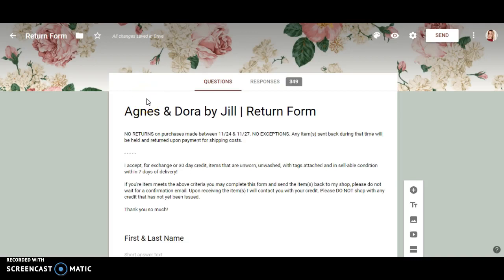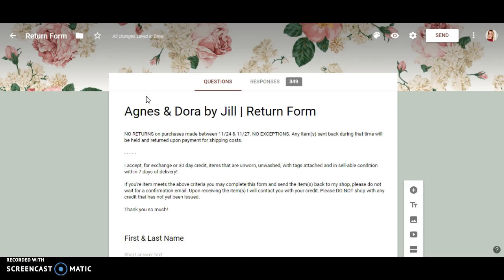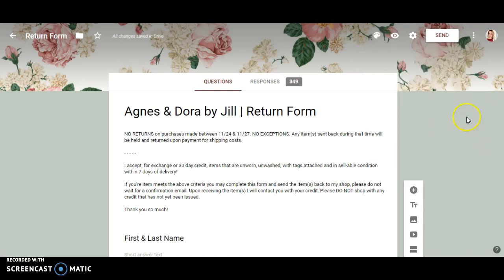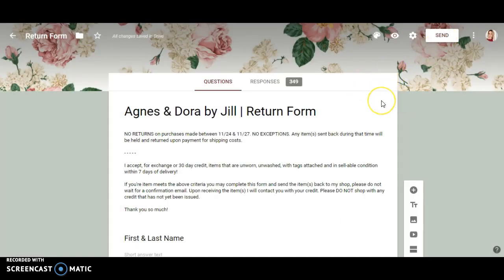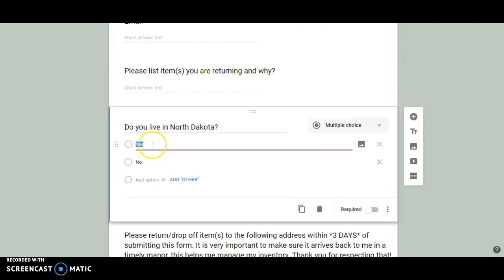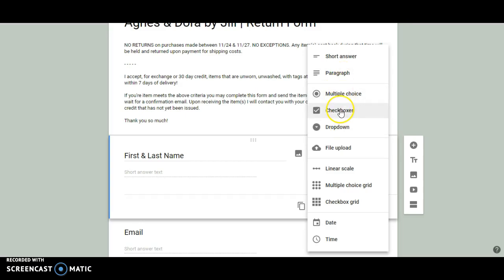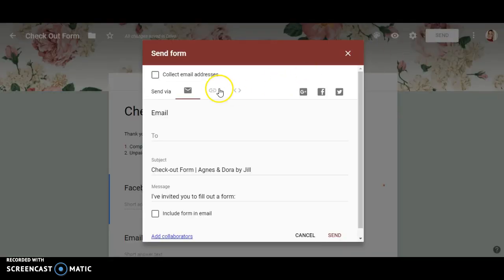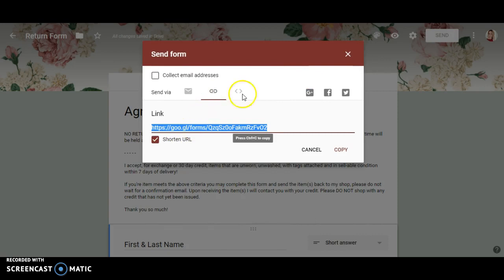Creating your Agnes & Dora Google Form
Creating Google Docs for your Agnes & Dora business.